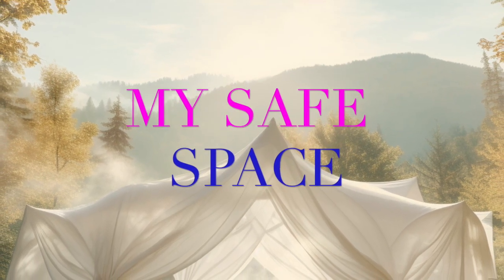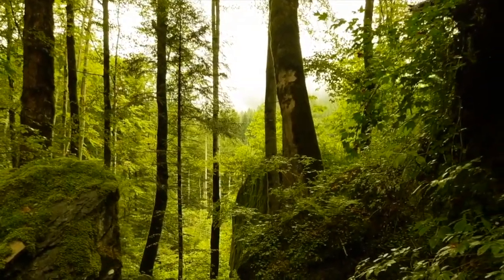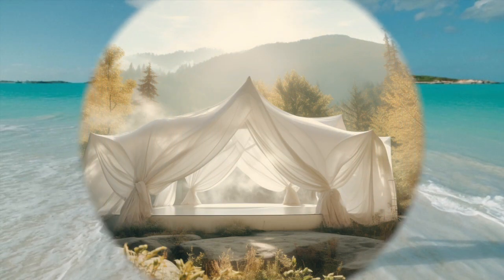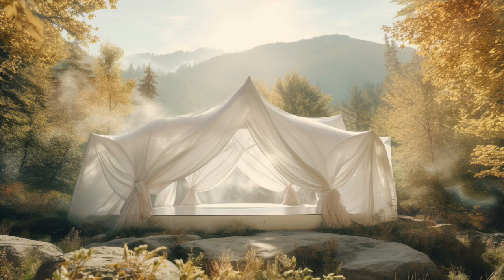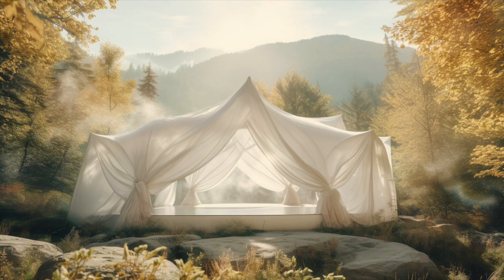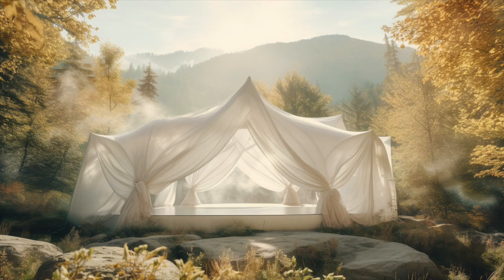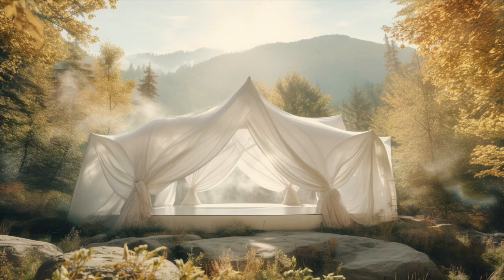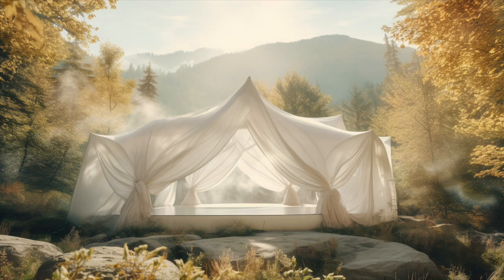A Safe Space 🌿 Guided Visualization & Meditation | for Healing & Rejuvenation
Take an inner journey to a Safe Space, a place of tranquility and healing, where you are guided and find solace and rejuvenation amidst nature's embrace. In this guided visualization and meditation, we invite you to unwind, let go of stress, and immerse yourself in the comforting sanctuary of a beautiful safe space open to the nurturing elements of nature.

🌿 Healing & Rejuvenation 🌿
As you embark on this guided journey, allow yourself to release tension and embrace a state of deep relaxation. This immersive experience will take you to a Safe Space designed to support your well-being and healing. Let the gentle rustling of leaves and the soothing sounds of nature's symphony guide you towards a profound sense of inner peace.

🌺 Embrace a Safe Haven 🌺
Discover a Safe Haven where you can find solace from the demands of daily life. Picture yourself nestled within the safety of a serene, open tent surrounded by lush greenery and delicate flowers. This sanctuary offers a place to nurture your spirit, leaving behind worries and embracing tranquility.

🍃 Guided Relaxation & Meditation 🍃
Through this guided relaxation and meditation, we encourage you to connect with your breath, letting it anchor you to the present moment. Allow yourself to be carried away by the peaceful imagery, fostering a sense of balance and rejuvenation within your being.

🌟 Create Your Safe Space 🌟
By joining this visualization and meditation, you can learn to cultivate your Safe Space within, a sacred refuge you can return to whenever you need to recharge and renew. Embrace the power of intention as we guide you towards this nurturing space of healing and relaxation.

Goddess in your prime?  Stuck on what to do to live your dreams, are you tired and lack of energy, stressed?

I’m a spiritual teacher, yogini and meditation practitioner for over 2 decades.  Been featured in Essence, Self, Yoga Journal & Heart & Soul magazines.  I provide spiritual coaching (online and audio/video) for any woman ready to live their best, most joyful life!

My focus is on spiritual growth, meditation, manifestation & developing our intuition as the connection to the Divine.

Join my In the Flow of Magic e-list here: and get two guided relaxation, meditations FREE and sale updates

Videos you'll love:

Have a wonderful week, spread peace, and your gifts with the world.